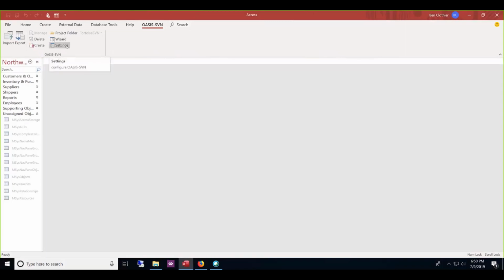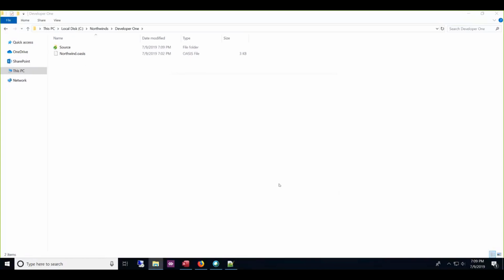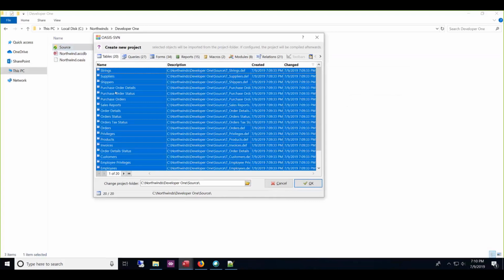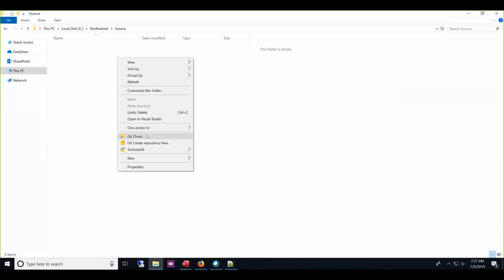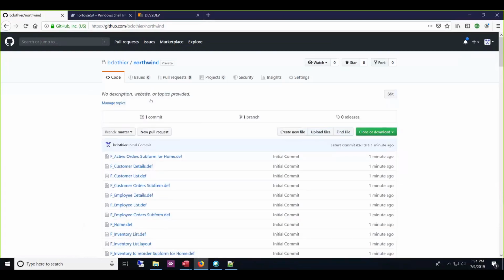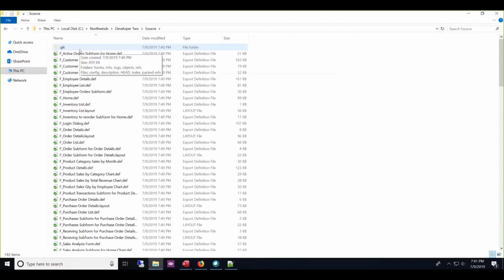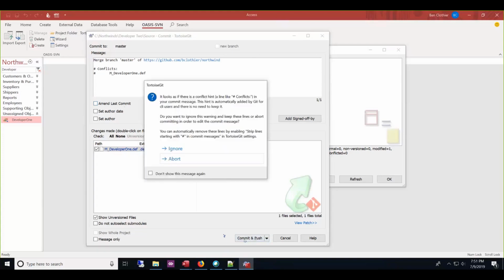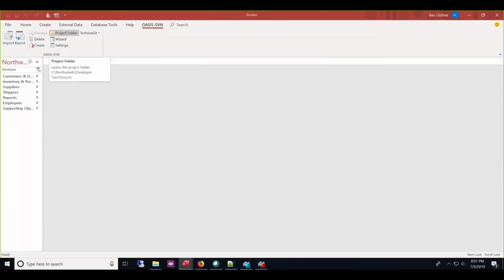SA: Using OASIS-SVN and git for Access source code control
Wondered how to use git with Access? In this talk with a lots of demonstrations, we will learn how to effectively use git as a source code control and use its capabilities to provide a solid history of changes for easy review and management. We will use OASIS-SVN and TortoiseGit to help make the job easier and talk briefly about how git should be used.

Please be advised that the presenter, Ben Clothier (multiple Access MVP) is deaf. What you will hear is the voice of the interpreter. Thank you for your understanding.